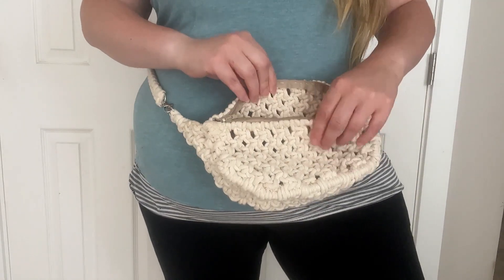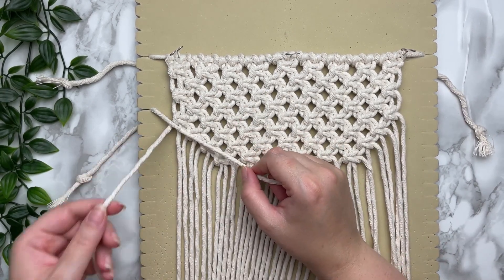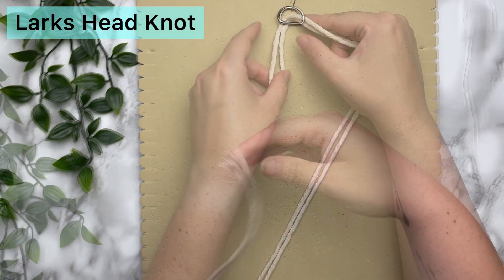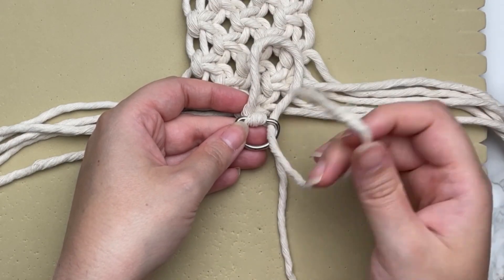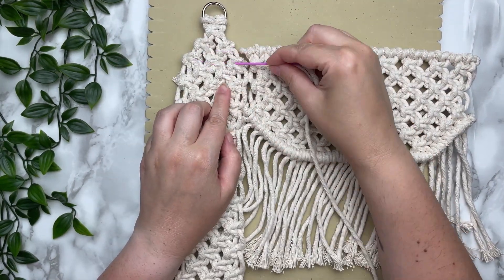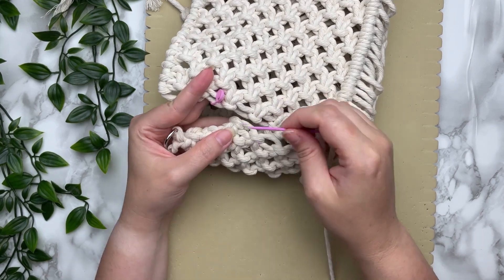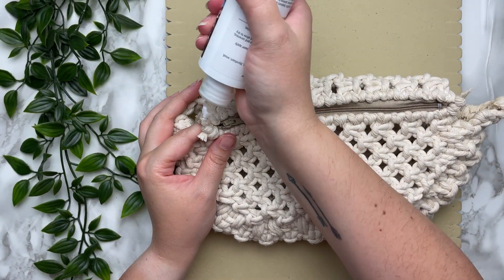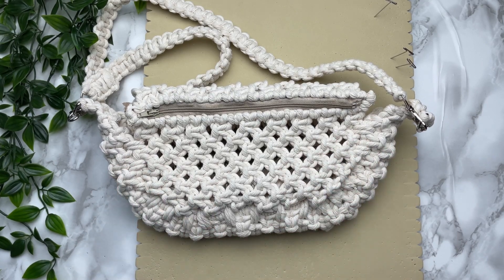Macrame Fanny Pack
3-in-1 Macrame Bag!!! 😃 Are you excited about this macrame purse as much as I’m? I’ll totally be wearing it as a Fanny pack, what is your favourite way?

➡️ Don’t forget to tag me on social media 🤗

Timestamps
0:18 Front Panel
3:50 Back Panel
5:50 Side Panel
11:00 Sewing together
16:07 Zipper Closure
19:11 Strap

💙 SUPPLIES 💙

       - scissors
       - measuring tape

Front Panel:
 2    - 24 inch (61 cm) 3.35mm single strand cotton rope
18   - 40 inch (102 cm) 3.35mm single strand cotton rope

Back Panel:
 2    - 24 inch (61 cm) 3.35mm single strand cotton rope
 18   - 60 inch (152 cm) 3.35mm single strand cotton rope
 2     - stitch markers

Side Panel:
 2    - 3/4 inch (1.9 cm) D-rings
 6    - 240 inch (610 cm) 3.35mm single strand cotton rope
       - Fabric glue
 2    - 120 inch (305 cm) 3.35mm single strand cotton rope
       - masking tape
       - tapestry needle

Closure:
       - off white thread
       - sewing needle
 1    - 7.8 inch (19.8 cm) zipper
       - fabric glue

Strap:
 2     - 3/4 inch (1.9 cm) 360° swivel lobster clasp on D-ring
 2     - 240 inch (610 cm) 3.35mm single strand cotton rope
        - fabric glue